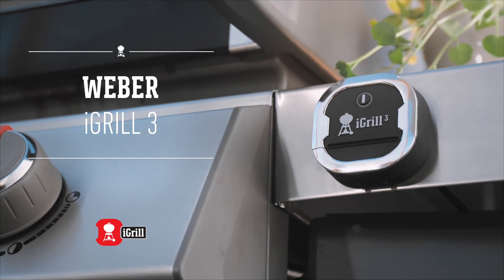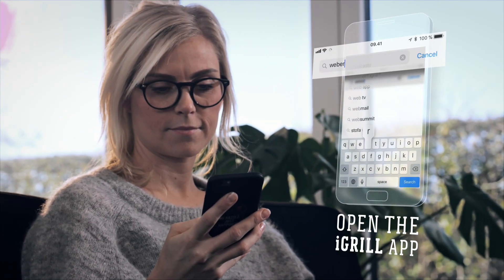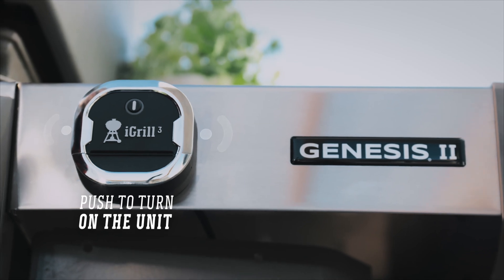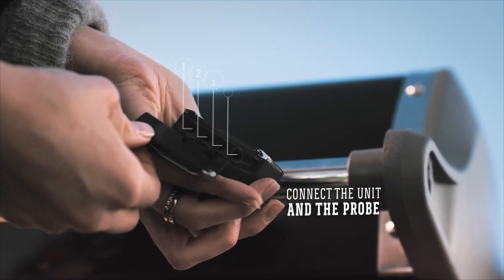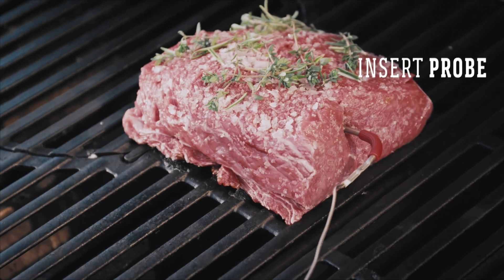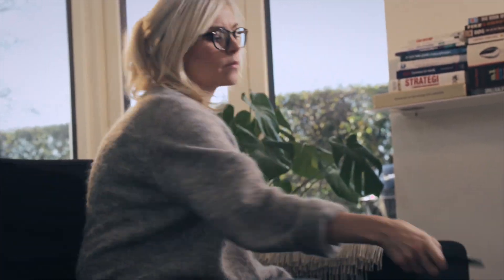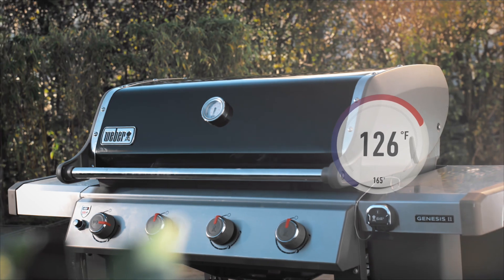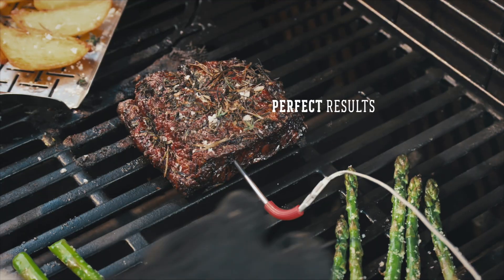Learn all about the Weber iGrill 3 app-connected thermometer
Designed for use with your smart device and the Genesis II, Genesis II LX or Spirit II grills. iGrill 3 allows you to connect up to 4 probes to monitor food simultaneously. Get ready to serve up perfection.